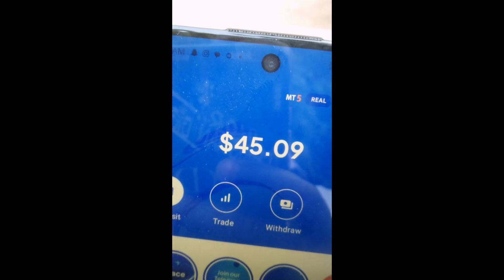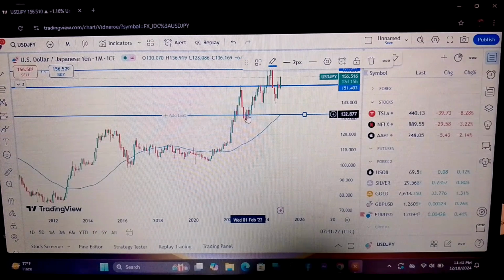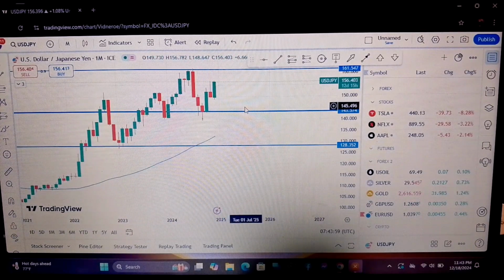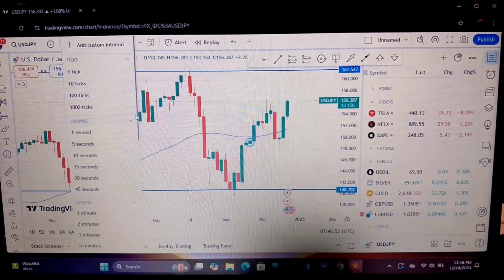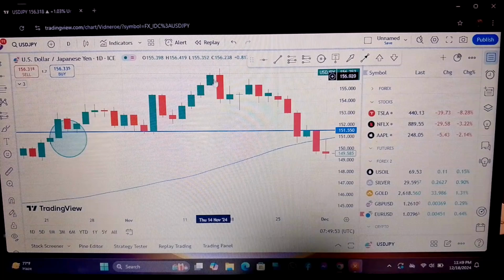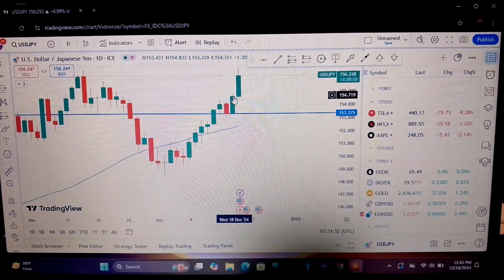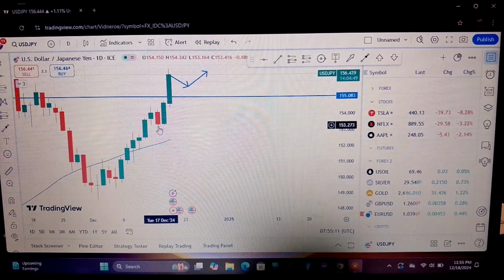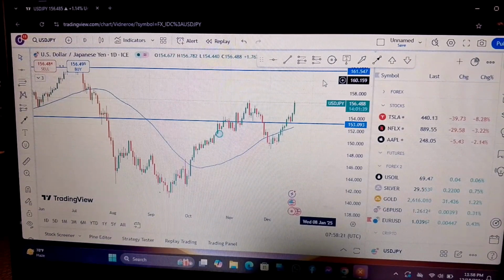how i want to turn $45 to $10k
flipping a smaller account to a bigger account size is possible with the right strategy and in this video i'll be demonstrating that, using my billionairemindset strategy  {A MUST LEARN}

Our vision; here at Fxking is to produce at least one profitable forex trader in every home across the globe
our mission; in other to accomplish our vision  we will be teaching forex the right  way that it should be thought  by hitting the nail on the head through indept videos